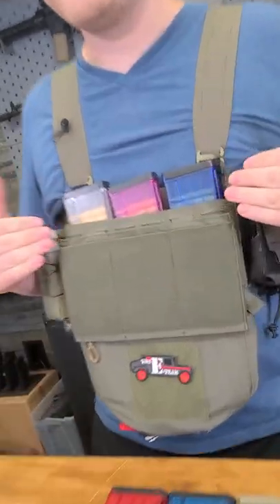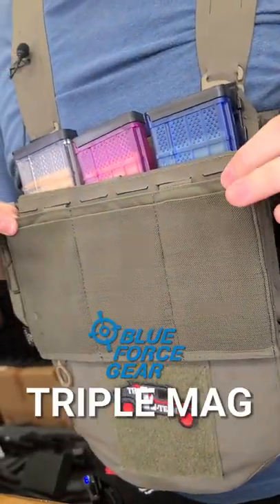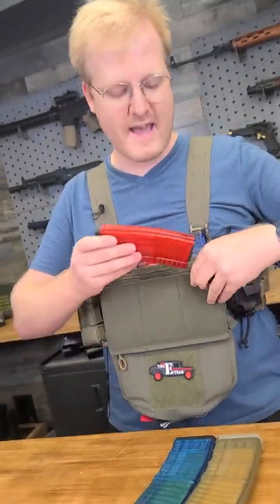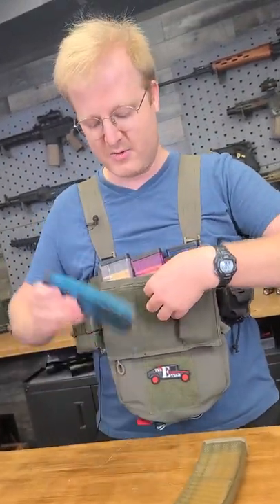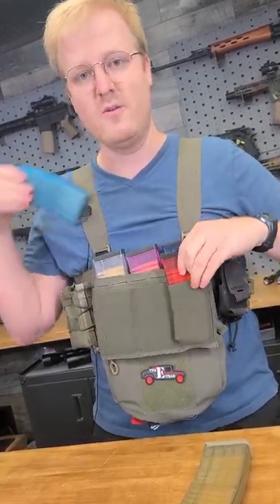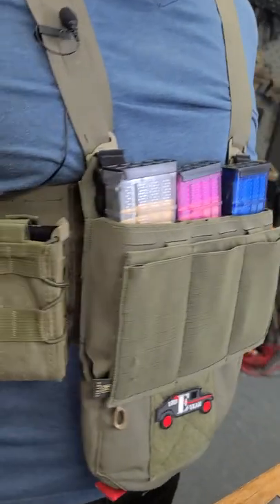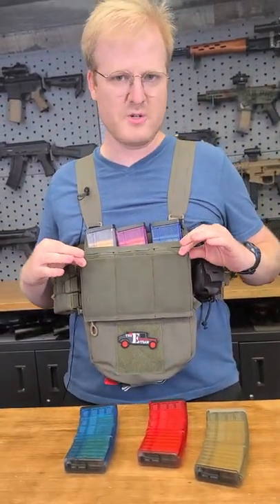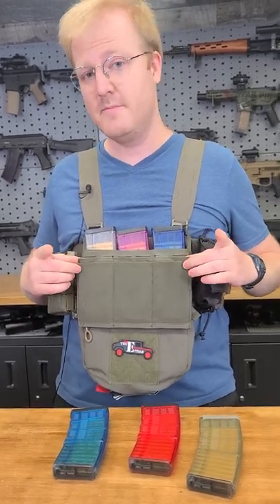Mason's Favorite Magazine Pouch - Blue Force Gear Ten Speed Triple Magazine Pouch